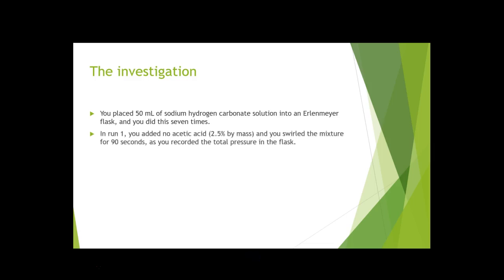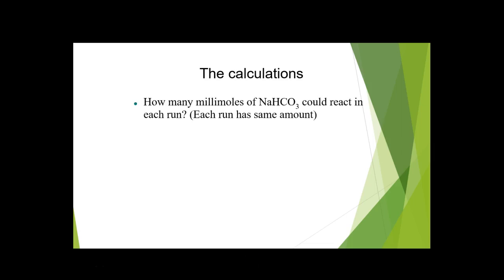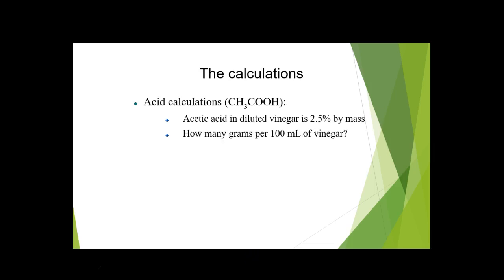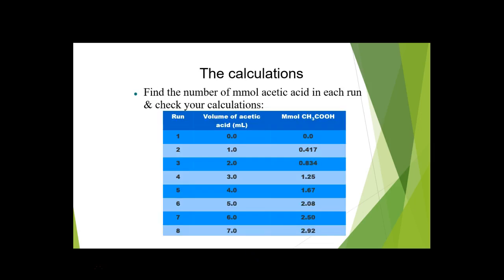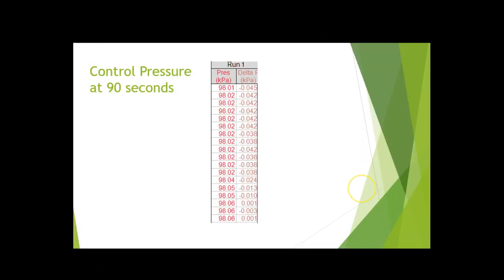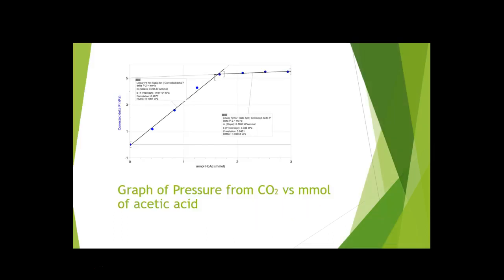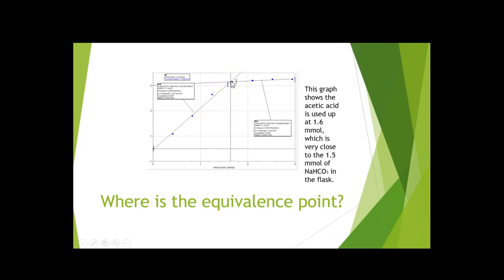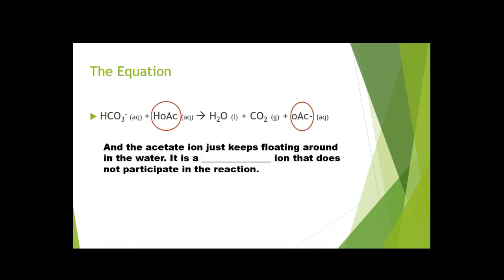Analyzing the Limiting Reactant Investigation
Here we show how to use your data to create a balanced chemical equation. This depends on the fact that the temperature and volume of gas are constant, so that the moles of gas produced are proportional to the pressure increase of product.